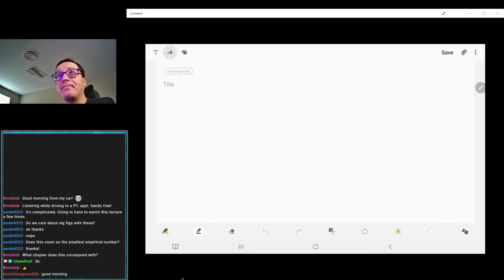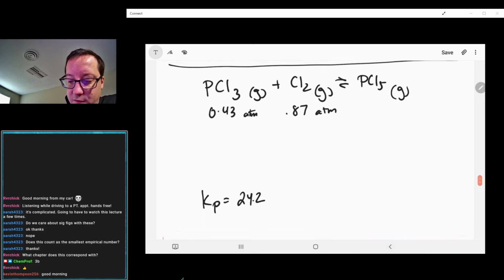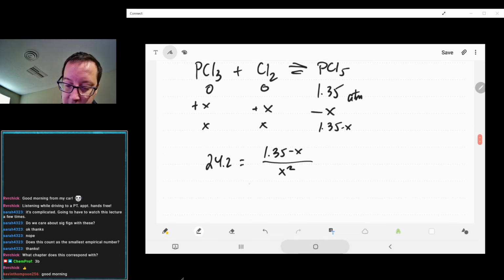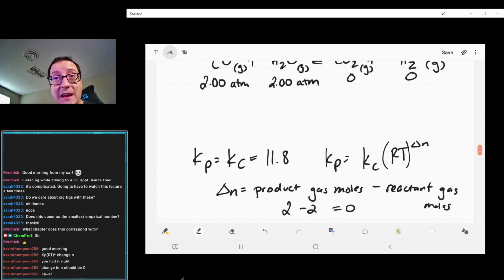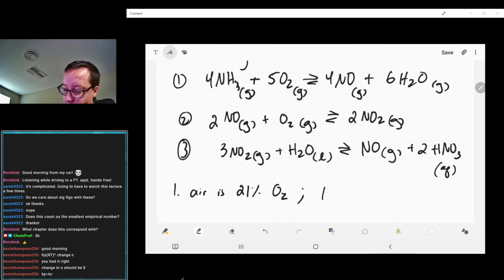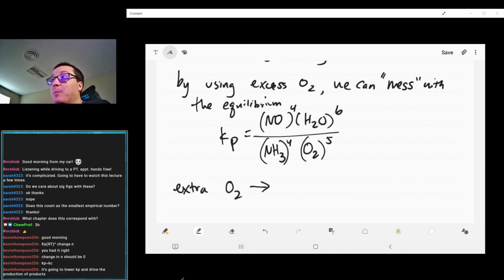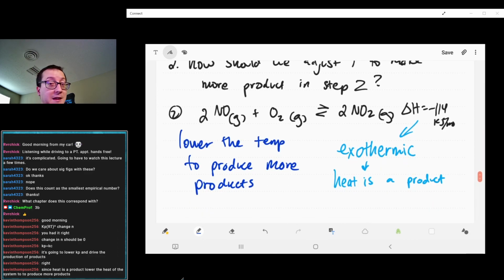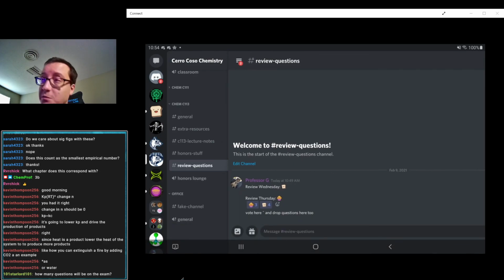C113: yet more equilibrium